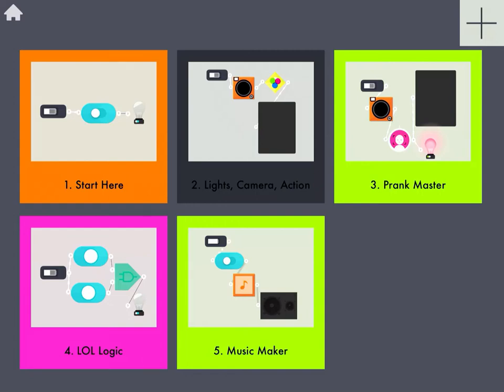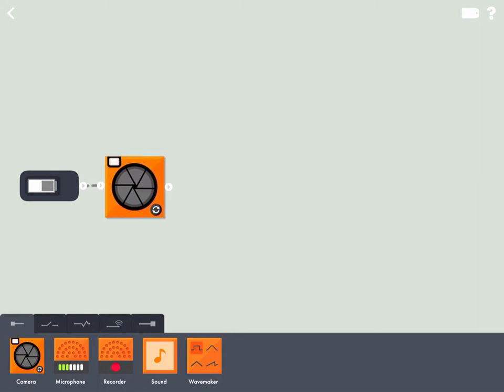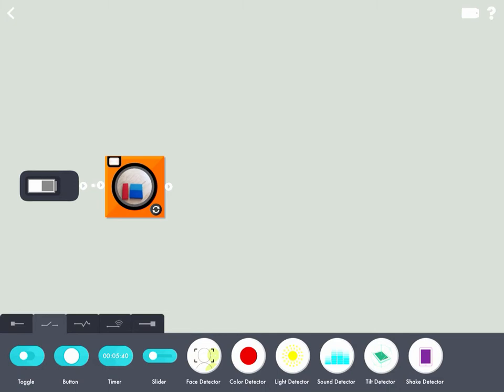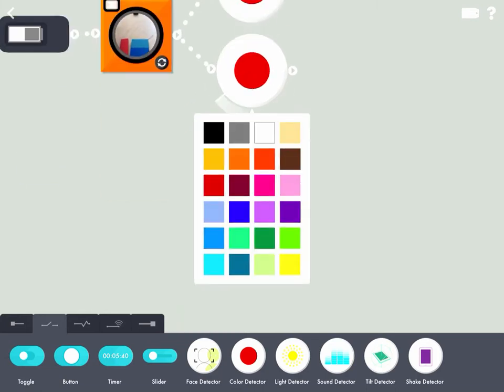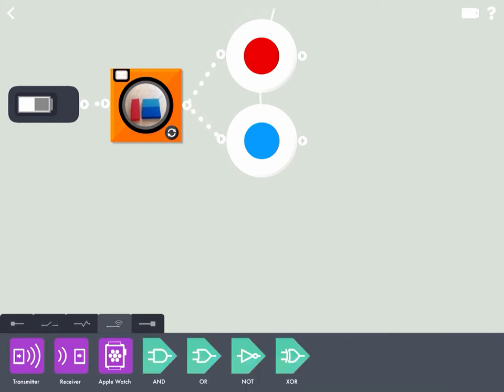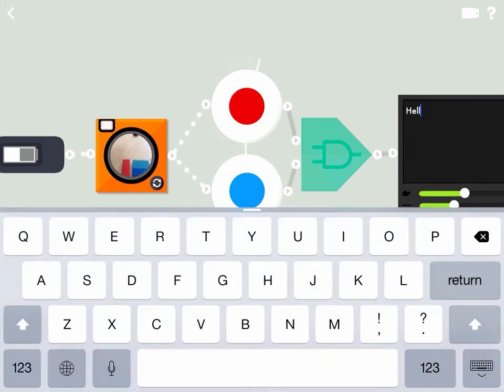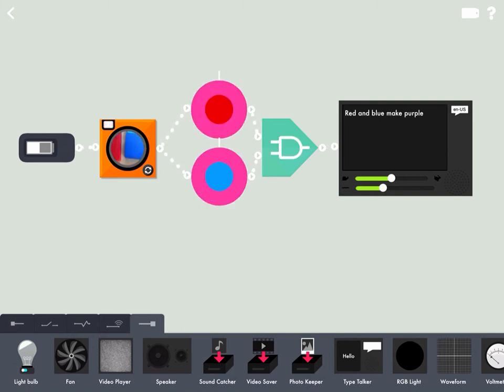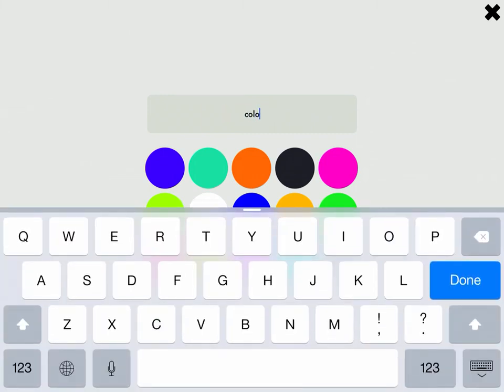The Everything Machine: make a color-talker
Imagine. Invent. Play.
Dive inside your device and make your own machines with a simple visual programming language.
Share your machines with tinybop